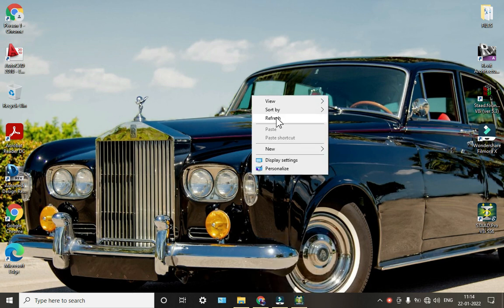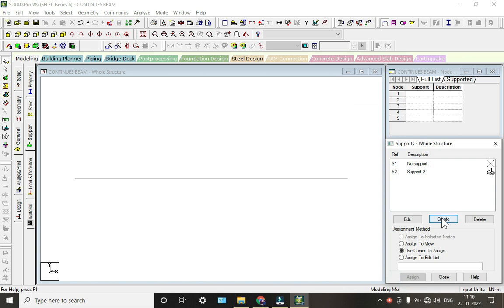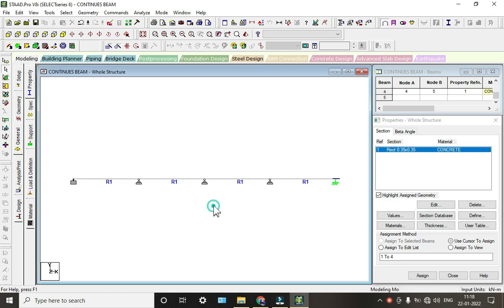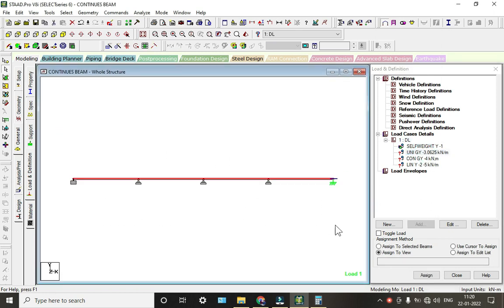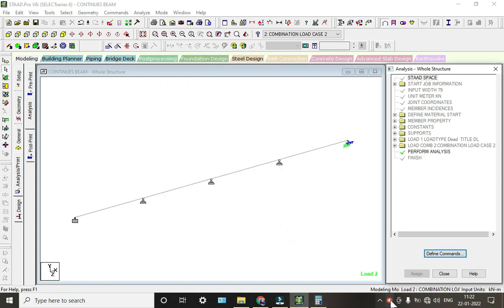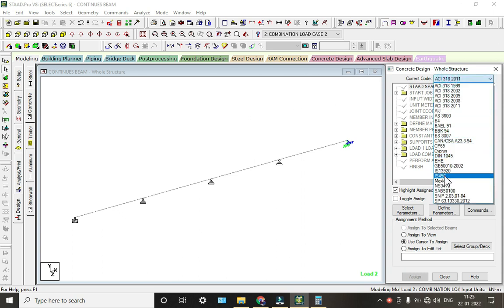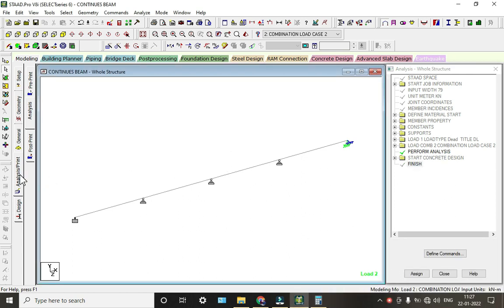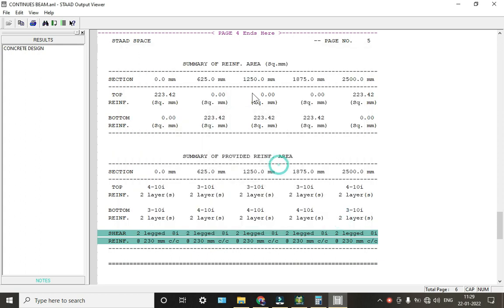CONTINUOUS BEAM CIVIL STAAD PROBY PRAYING LIPS FOUNDATION FOR ADVAITA GLOBAL cont 9866548910